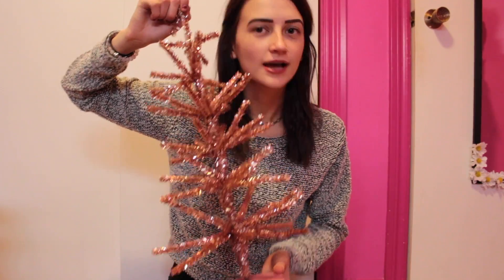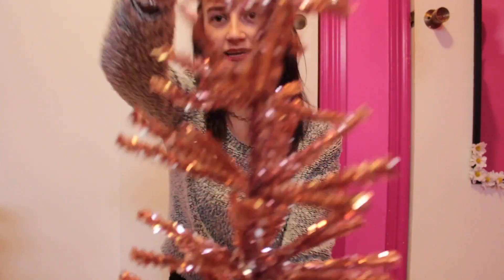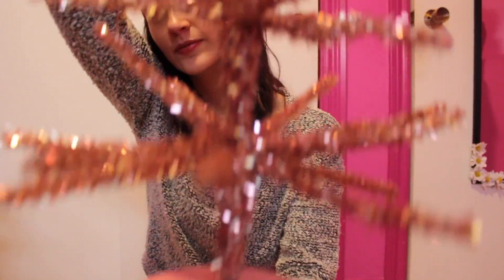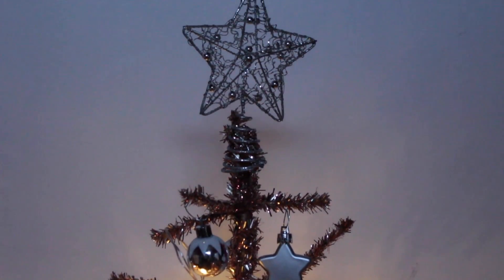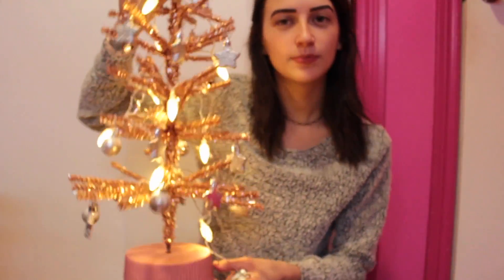VLOGMAS Christmas tree decor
easy christmas decor - starting vlogmas - maybe.. next year?